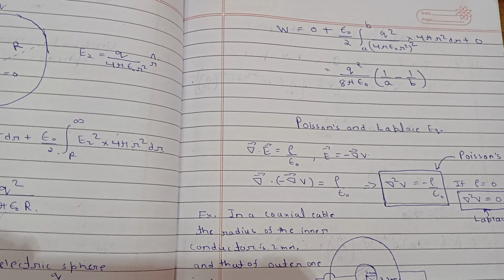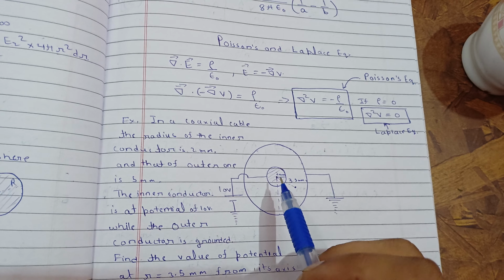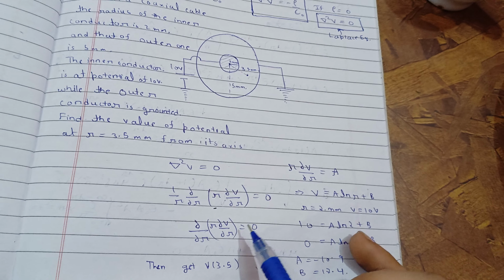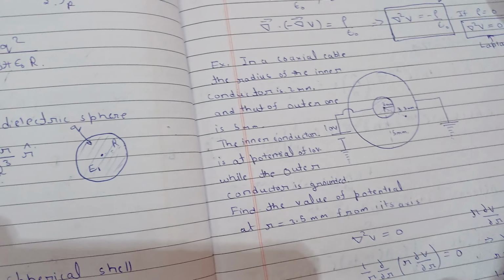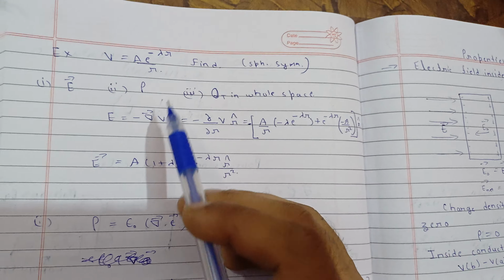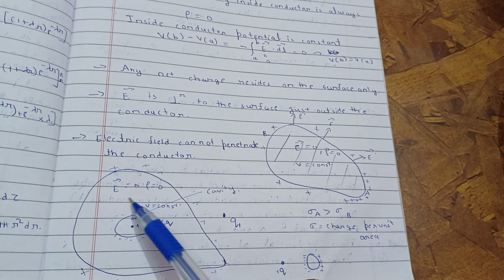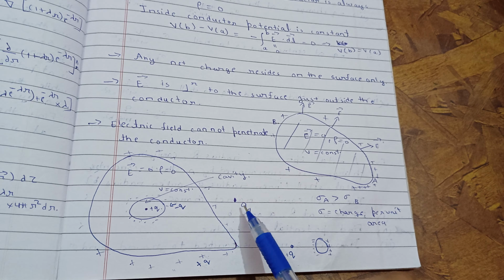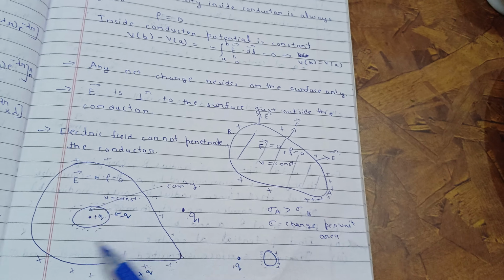Lecture 7 || Electricity And Magnetism || Poisson's And Laplace Equation